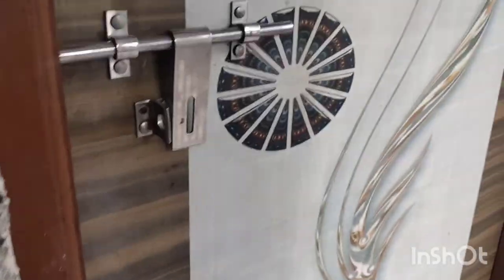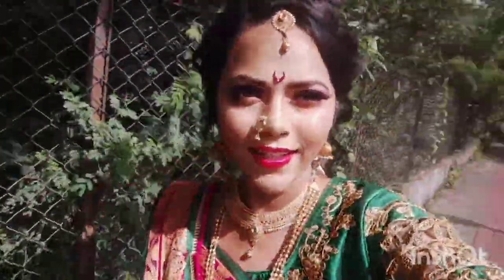Taljai hill tour&photoshoot|Taljai mata mandir darshan|My bridal look|WanderGirl vlog15/Horse Riding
Hello friends, welcome to my new vlog.
My name is Diksha Kataktalware.

I want to know what you think about it. Drop a comment.

make up & hairstyle  done by saaj makeup studio
address:- Behind Bharti Vidyapeet near Pune Cambridge school,trimurti chawk pune